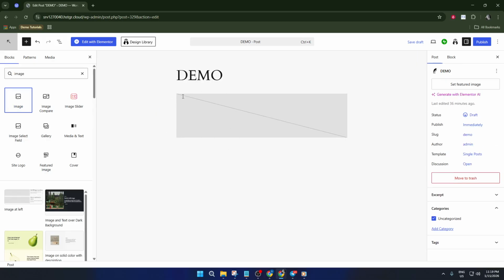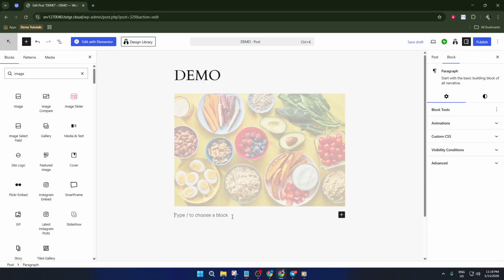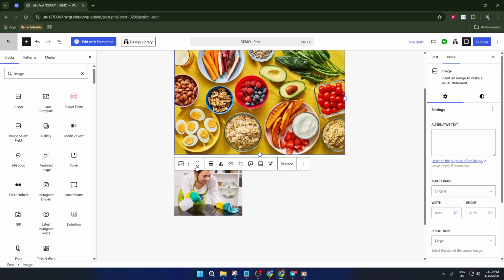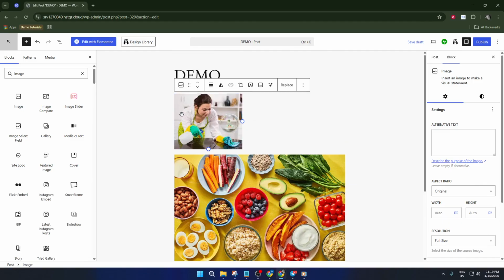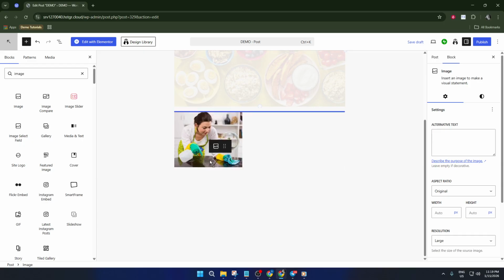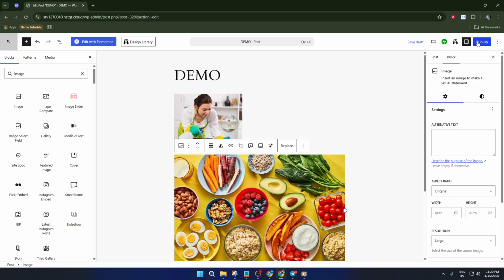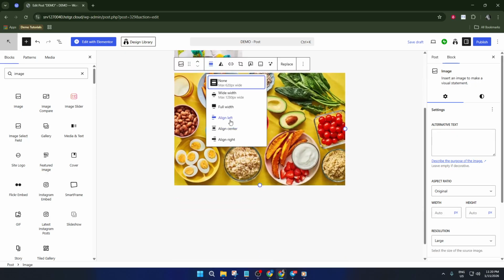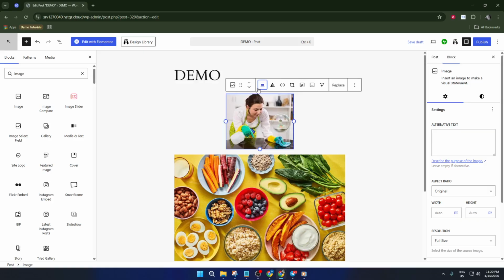How to Move an Image in WordPress (Updated 2026 Guide)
In this tutorial, we'll walk through exactly how to move an Image in WordPress so you can get it done without any guesswork.

In this video, you'll learn how to:

✅ Move an Image in WordPress